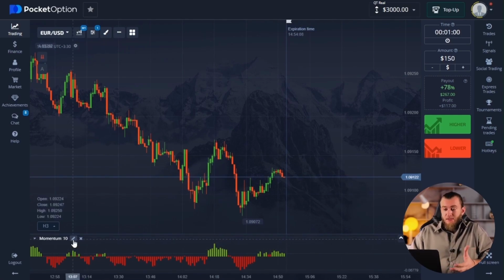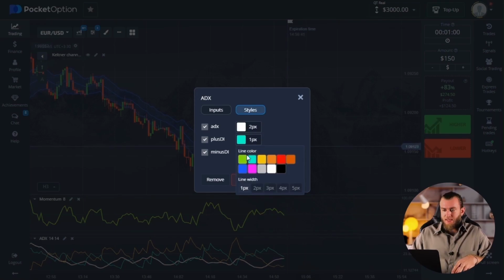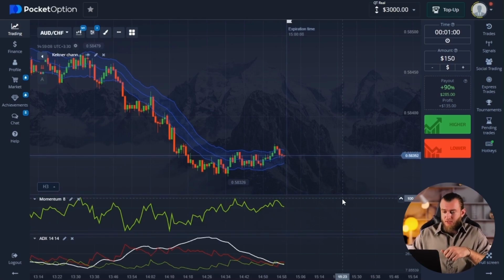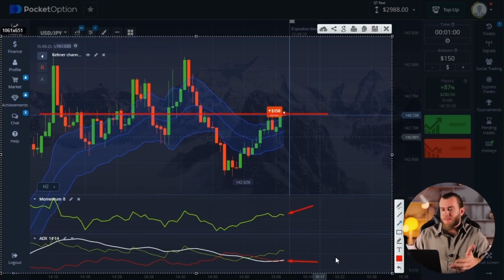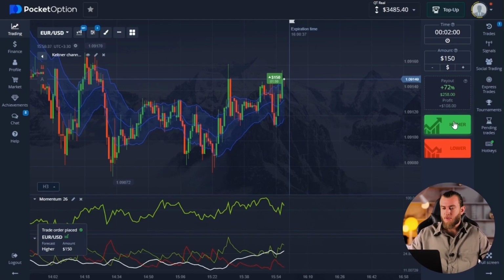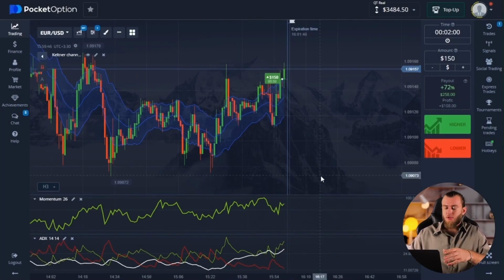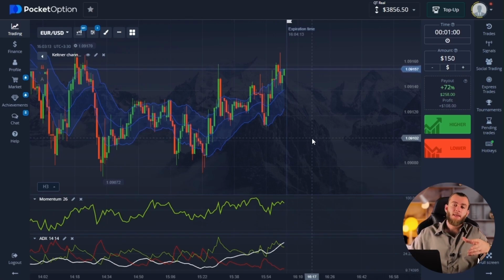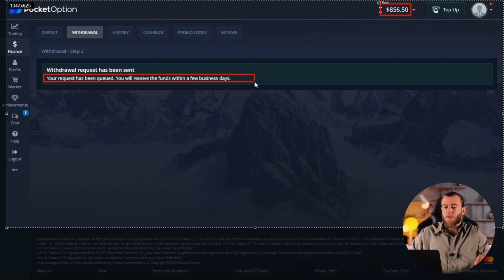The most accurate trading strategy | Trading, binary options Pocket option 2024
Max Pocket Trade | Binary Options
★ Trading education for beginners and professionals

🔥 Write to me in Telegram
🔥 Write to me in Telegram and get 50% of your deposit on Pocket Option as a gift

00:00 - 00:36 - Introduction
00:37 - 04:07 - Strategy
04:08 - 05:25 - Telegram
05:26 - 08:03 - 1 deal
08:04 - 09:20 - 2 deal
09:21 - 10:45 - 3 deal
10:46 - 12:23 - 4 deal
12:24 - 14:44 - 5 deal
14:45 - 17:22 - 6 deal
17:23 - 18:45 - 7 deal
18:46 - 20:39 - Withdrawal of funds
20:40 - 21:13 - Result